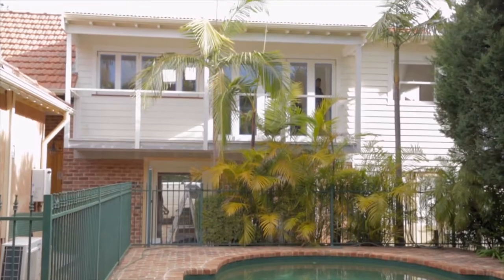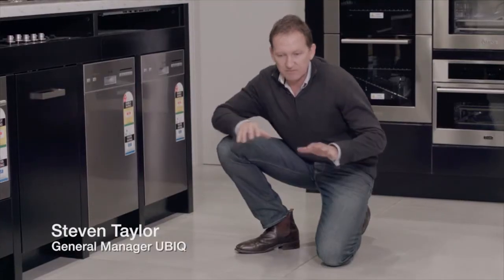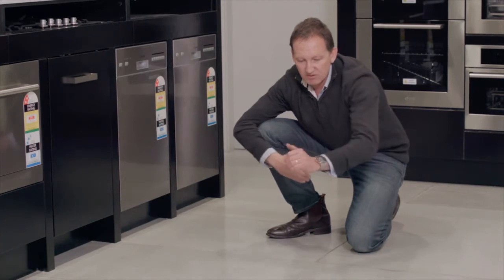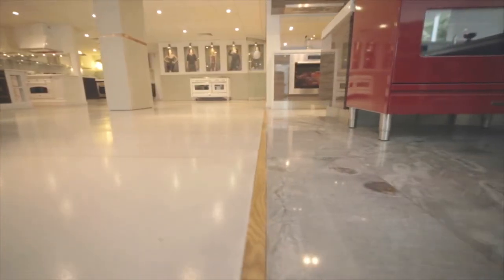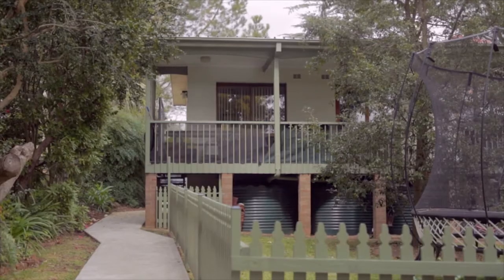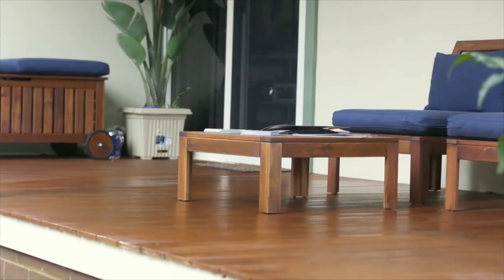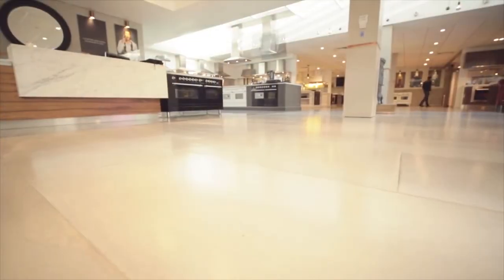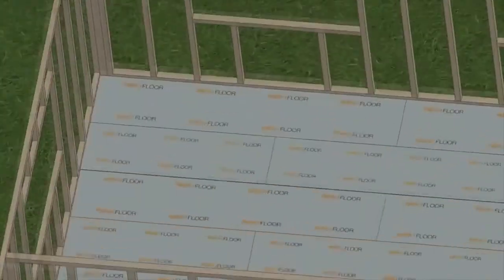INEX BOARDS Summary